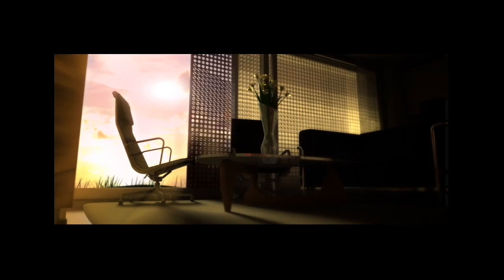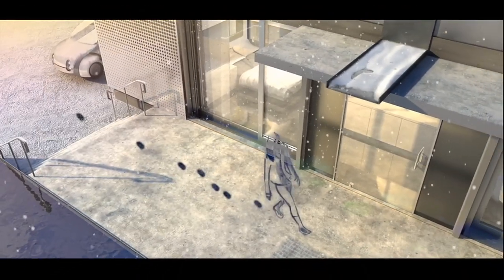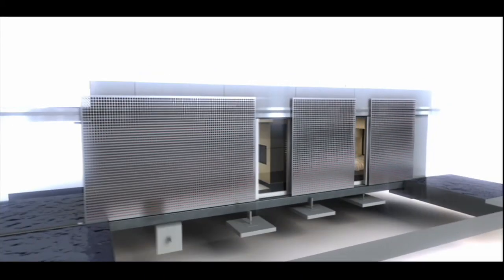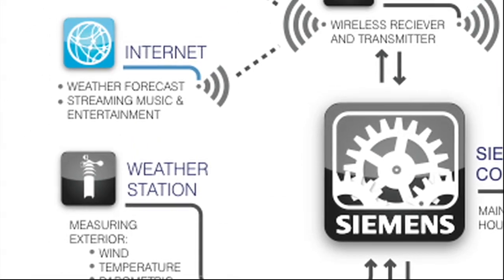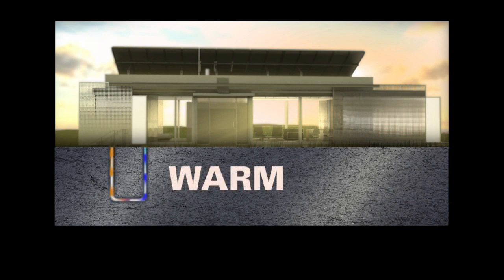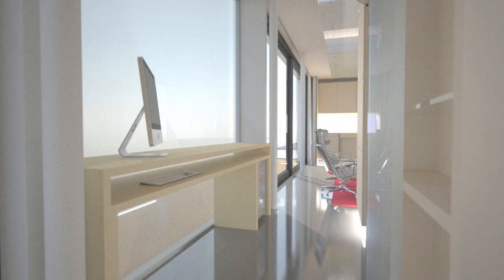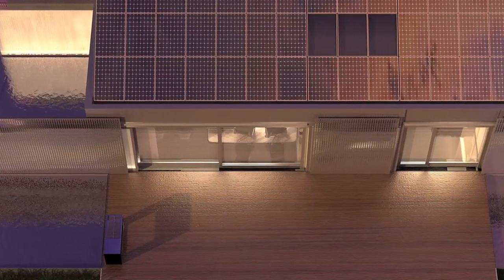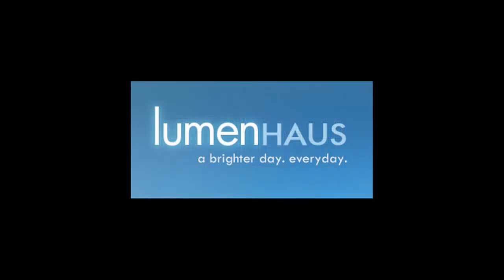Virginia Tech: LumenHaus